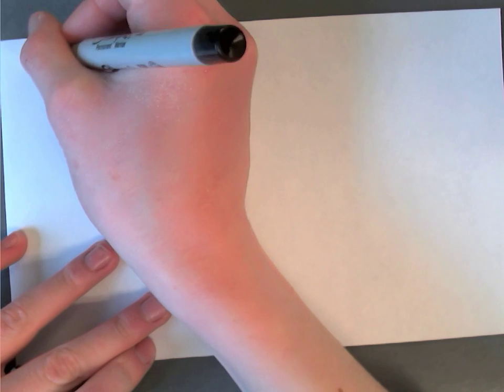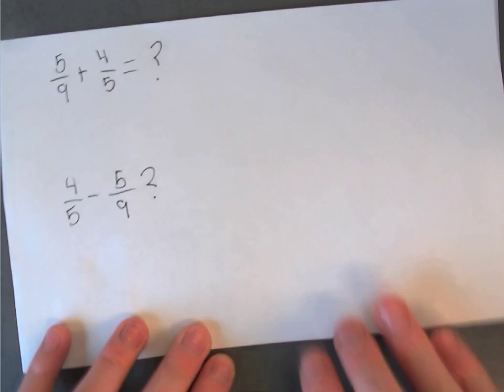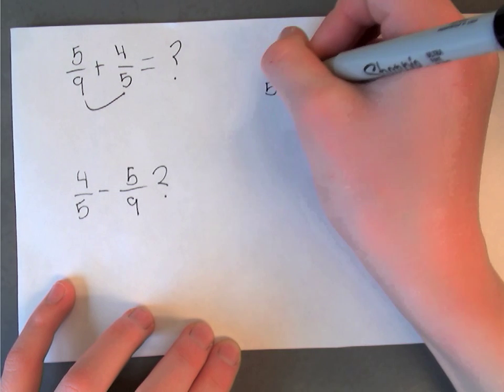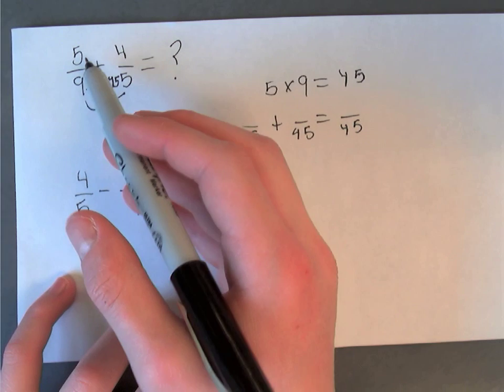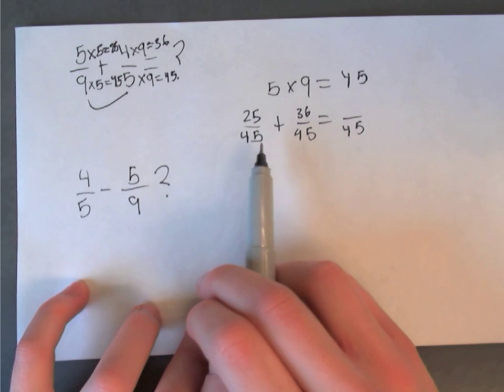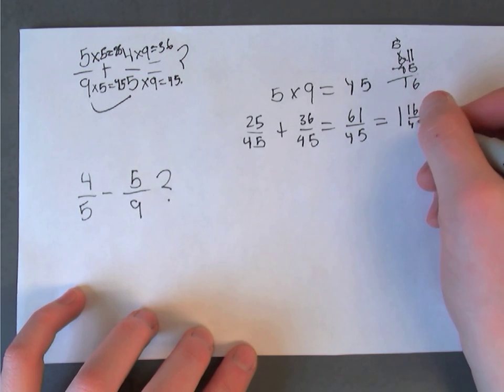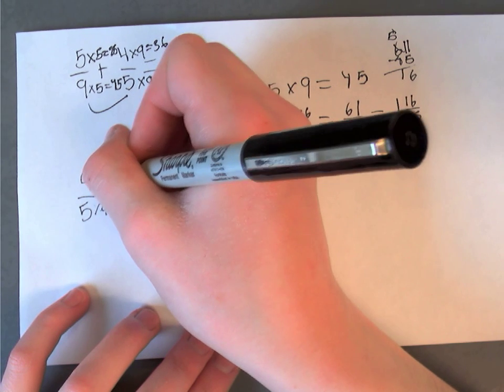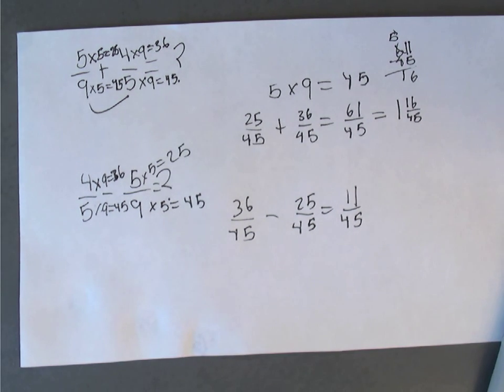Adding and subtracting Fractions with Unlike denominators-Math is Fun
In this video we learn how to add and subtract fractions with unlike denominators.